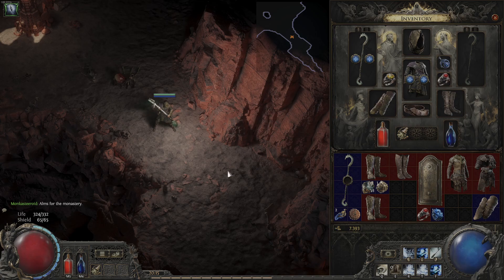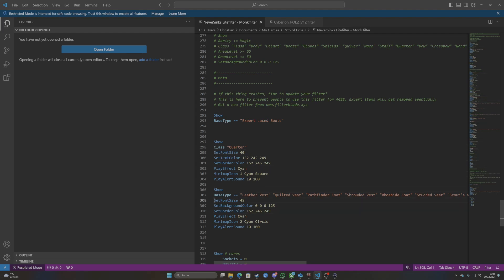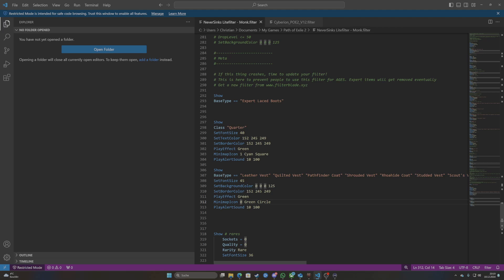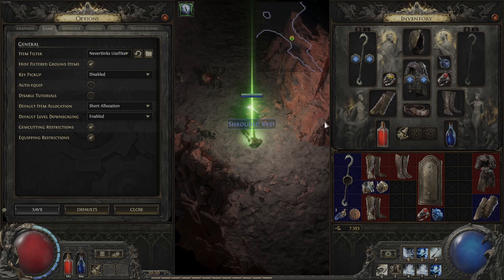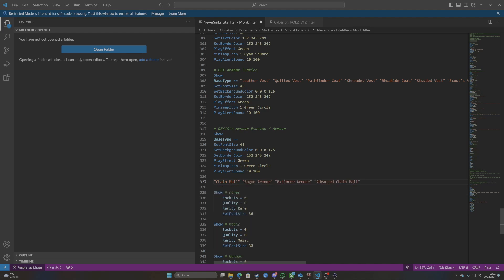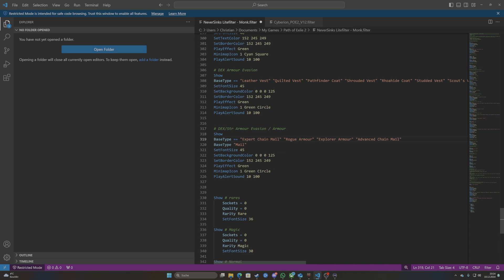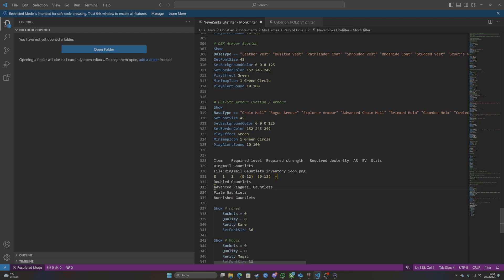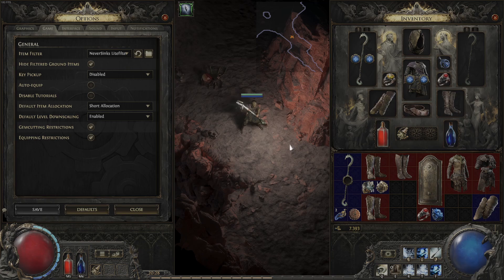How to customize Lootfilters to highlight items in Path of Exile 2